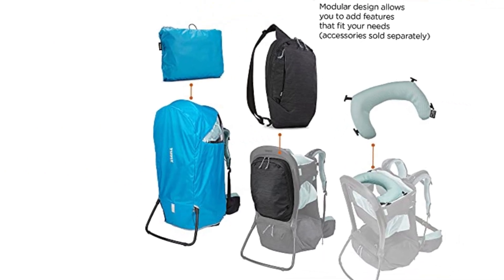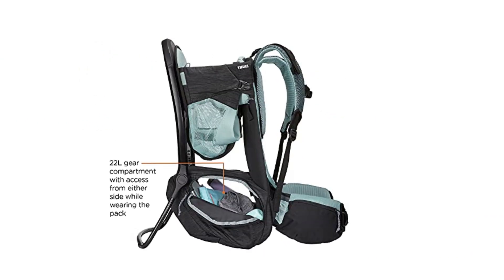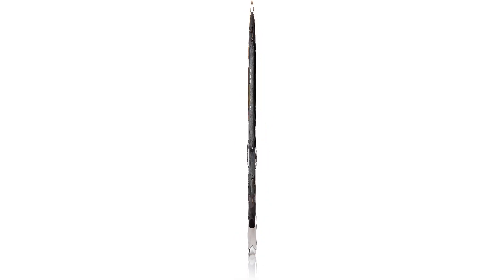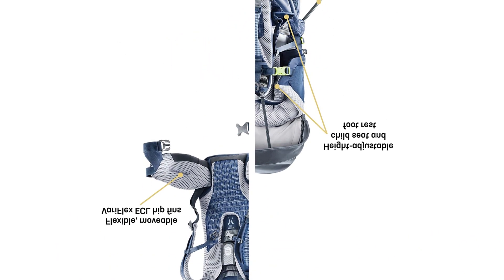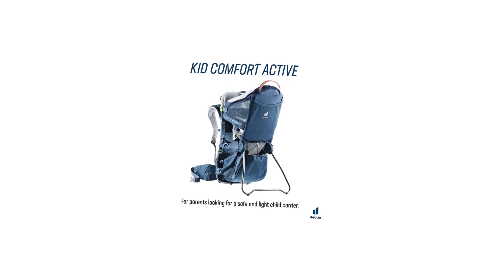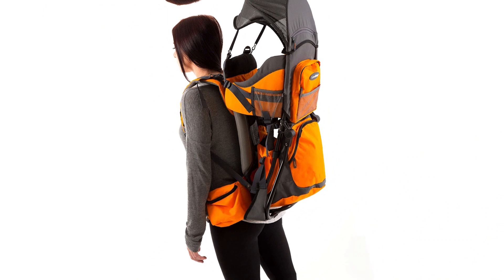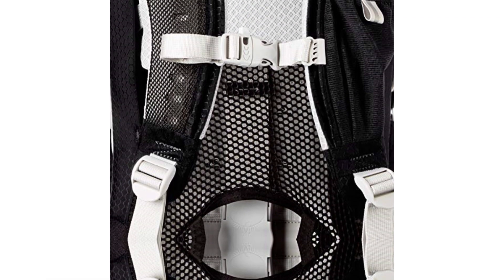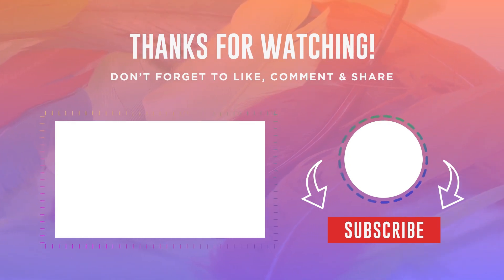✅ Top 5: Best Baby Backpack Carrier On Amazon 2023 || Top Rated Baby Backpack Carrier Review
👇Product Links👇

🔶1.  Thule Sapling Elite.
🔶2. Kelty Journey PerfectFIT Elite.
🔶3. Deuter Kid Comfort Active SL.
🔶4. LuvdBaby Premium.
🔶5. Osprey Poco Plus.

★ Best Amazon Today's Deals
★ Try Audible and Get Two Free Audiobooks
★Try Twitch Prime
★ Kindle Unlimited Membership Plans
★ Create an Amazon Wedding Registry
★ Audible Gift Membership
★ Prime Student 6 – Months Trial
★ Create an Amazon Baby Registry
★ Try Amazon Devices & Accessories
★Try Amazon Fresh
★ Try Amazon Hot New Releases

In this video, we listed the Best Baby Backpack Carrier that are available on the market for their true quality, actually,